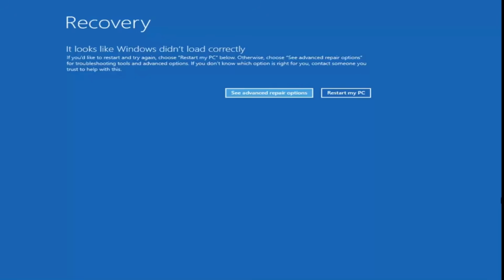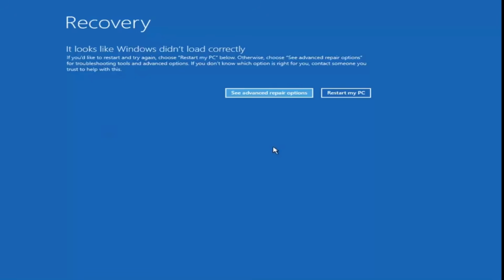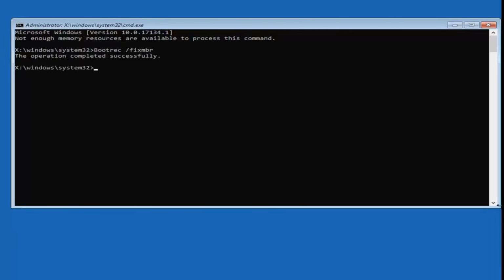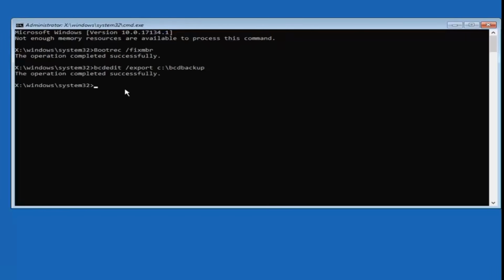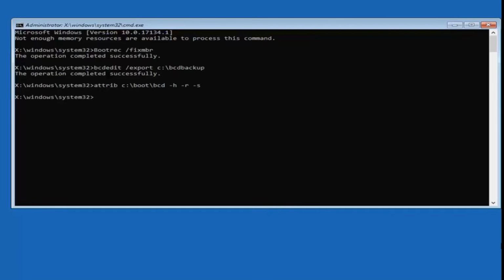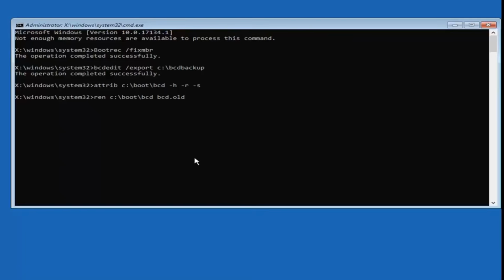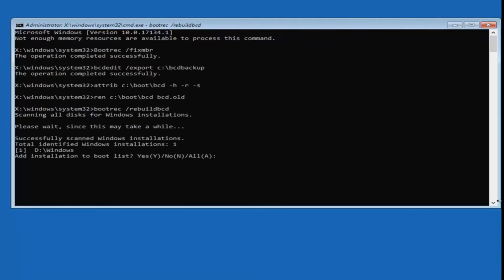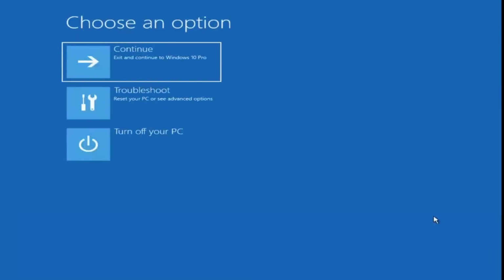Your PC/Device Needs to Be Repaired - How to Fix Error Code 0xc0000225 in Windows 11/10/8/7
The “Your PC/Device Needs to Be Repaired” Error Code 0xc0000225 is a common Windows boot issue that can prevent the operating system from starting properly. This tutorial explores the topic by discussing boot configuration problems, system startup errors, and factors that can affect Windows loading successfully. It is designed for users who want to better understand Windows recovery errors without focusing on the repair process itself. The guide provides useful information for anyone researching Windows boot problems, startup failures, and system troubleshooting topics.

Issues addressed in this tutorial:
Your PC Device Needs to Be Repaired Error 0xc0000225
Windows Error Code 0xc0000225
Windows 11 boot error
Windows 10 startup problem
Windows boot configuration issue
BCD error Windows
Windows recovery error
Blue screen startup issue
Windows system repair problem
PC boot failure

This video focuses on the “Your PC/Device Needs to Be Repaired” Error Code 0xc0000225 in Windows 11, Windows 10, Windows 8, and Windows 7 and explains how this startup issue can affect system access. It provides helpful background information about Windows boot processes, recovery environments, and common causes of startup errors. The tutorial is useful for users searching for reliable information about Windows boot failures and recovery-related problems. By covering this frequently encountered Windows issue, the video helps viewers better understand the topic and its impact on maintaining a functional computer system.